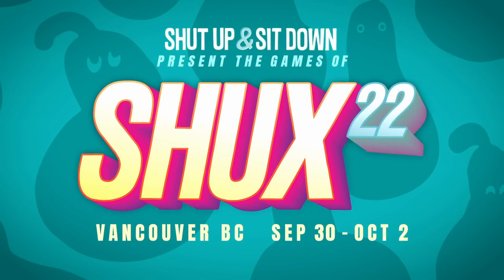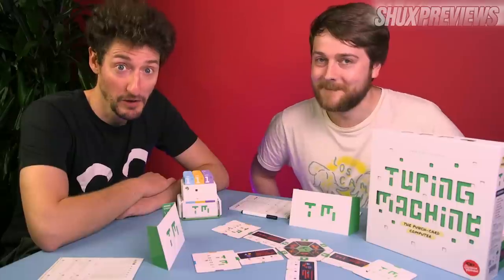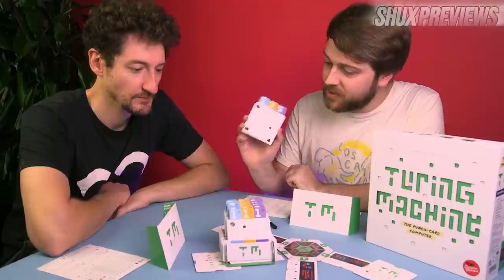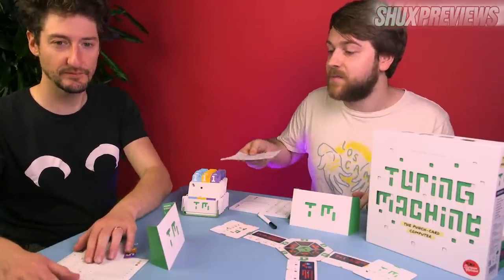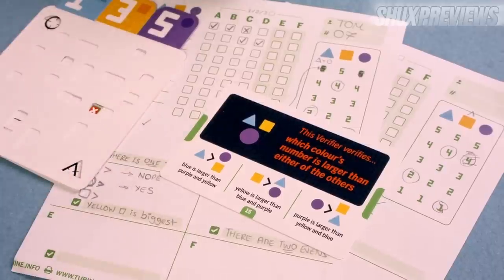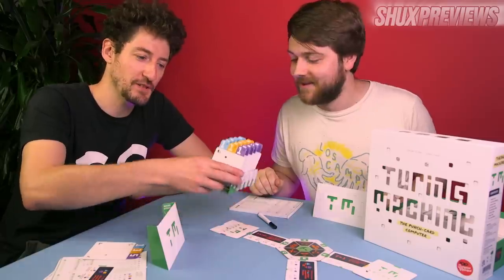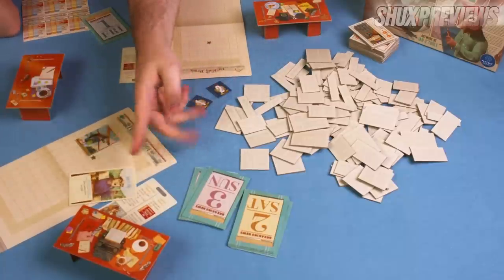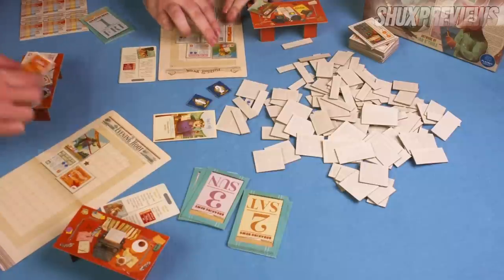Puzzles & Abstract Board Game Previews: Turing Machine, Fit to Print, Leaf, Evergreen, and more!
Come join us at SHUX! - ticket sales close this week!
0:00 Puzzles & Abstracts Intro

0:39 Turing Machine by Scorpion Masque

6:35 Fit to Print

12:41 Leaf

15:46 Evergreen

18:23 Mountains out of Molehills